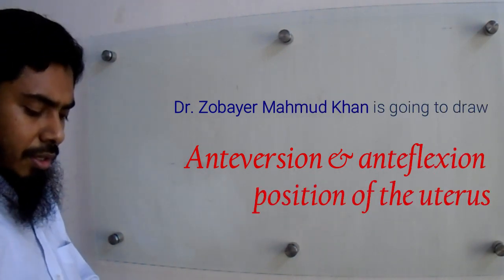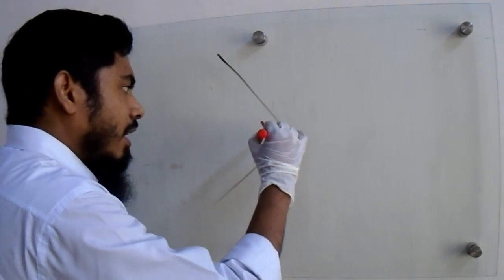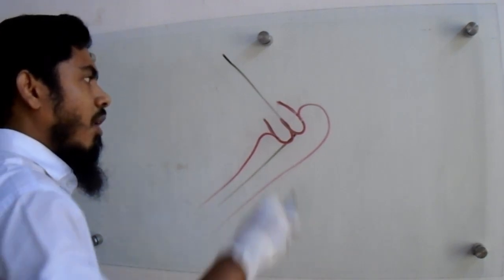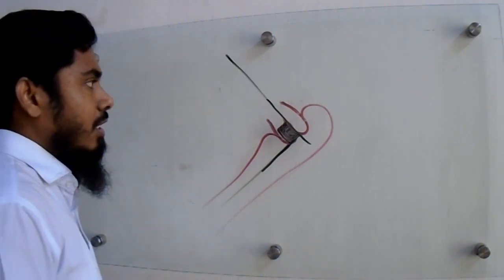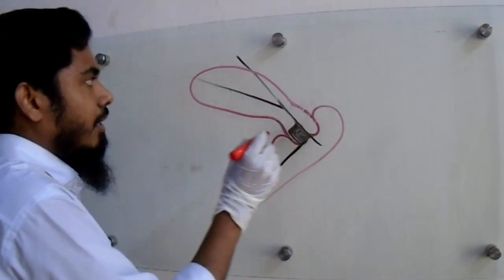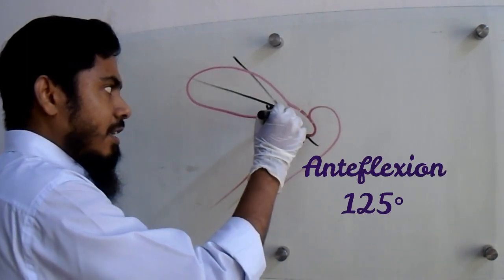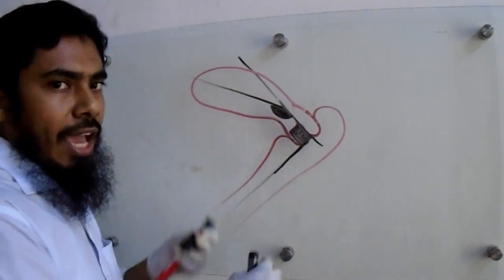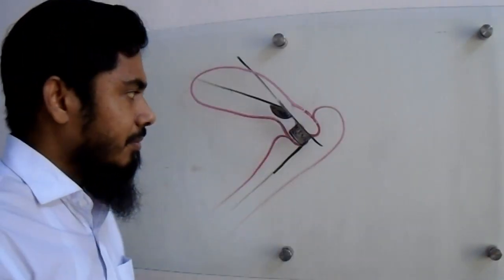Drawing anatomical figure- In a minute II Anteversion & anteflexion II Supports of the uterus